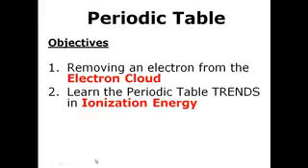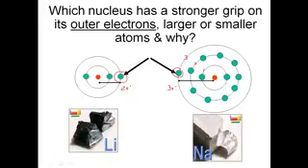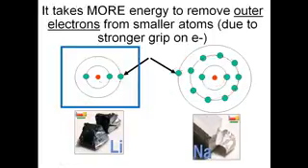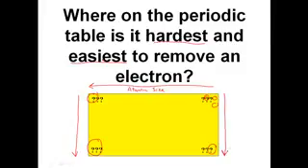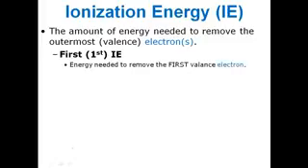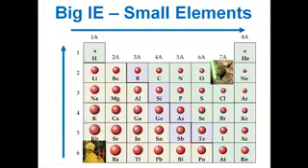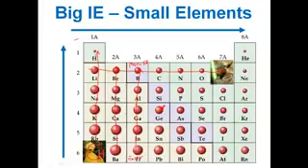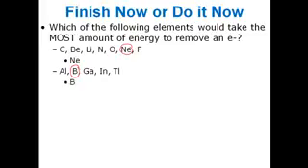2 Periodic Trends in Ionization Energy